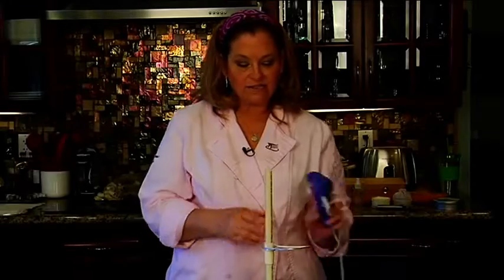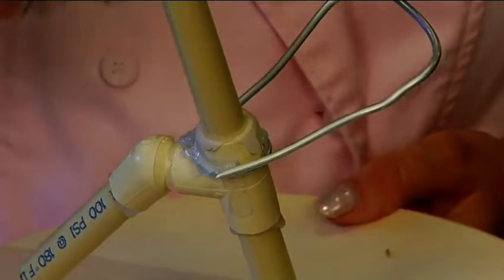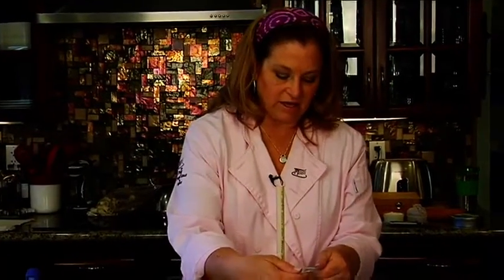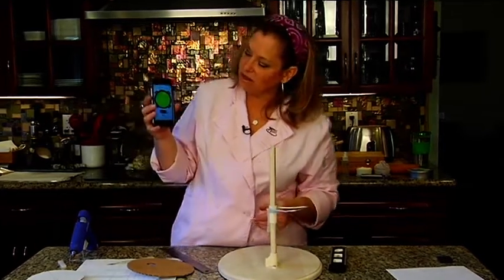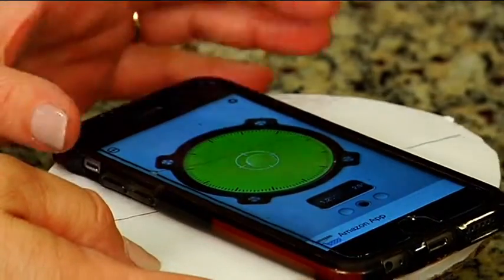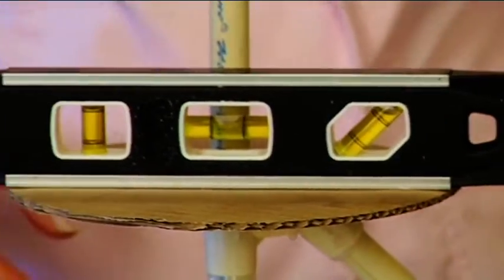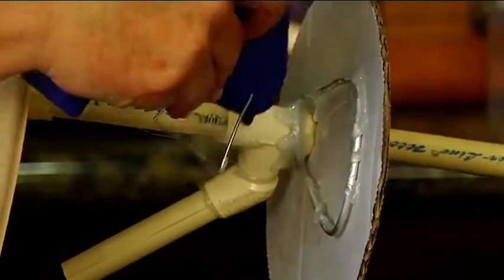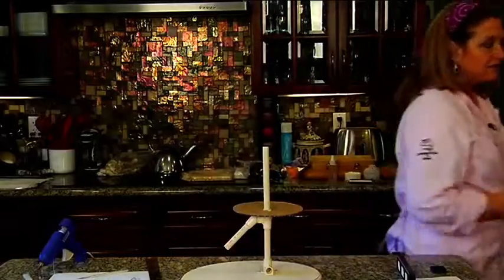3-D Dancing Madagascar Penguin Structured Novelty Cake Decorating How To Video Tutorial Pt 8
From award-winning decorator, Monika Stout, comes this extensive and detailed, 33 part video course that will show you how to create a life-size, penguin cake!
Bearing an uncanny resemblance to "Private" from the Madagascar penguins films and cartoon series, this delicious and adorable penguin cake stands on one foot, as if dancing!
This video course includes a LOT of details for building an impressive three-dimensional, standing cake, but it's perfect for someone just getting started with structure cakes.
This is an advanced project, and you'll do best with some prior cake decorating experience under your belt. This is a 33 part video course, and this video is Part 8 of 33.
This full video course, and more than 625 others, may be enjoyed completely AD FREE in the YummyArts library, 24/7!